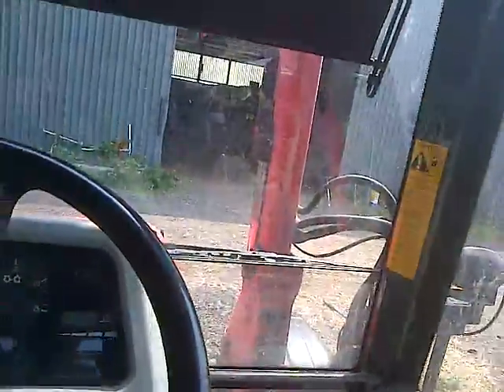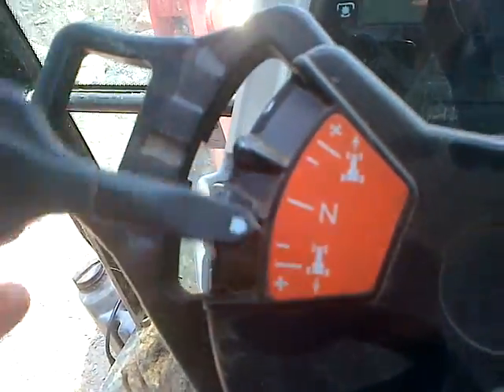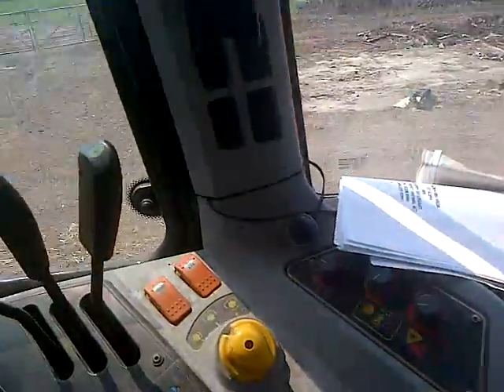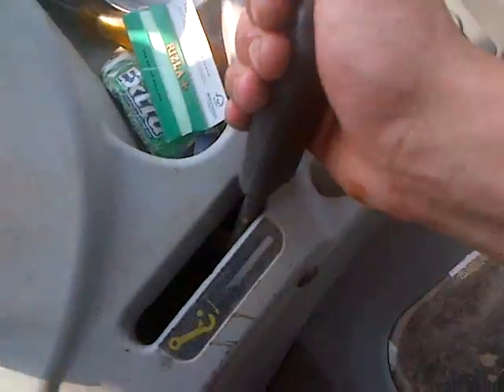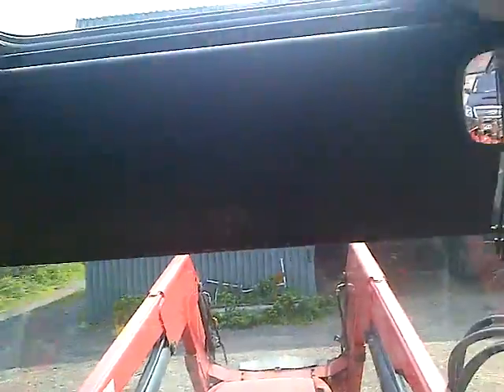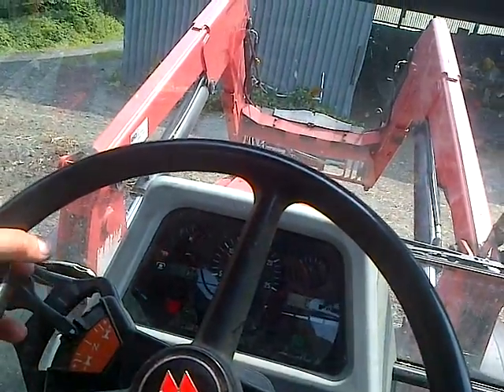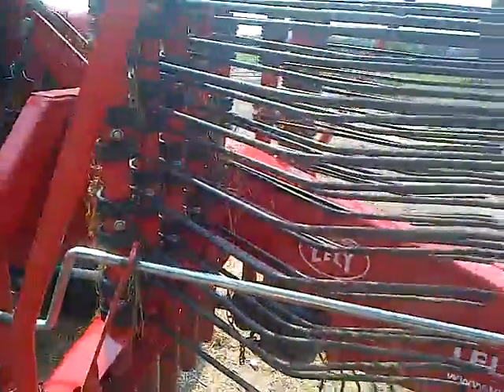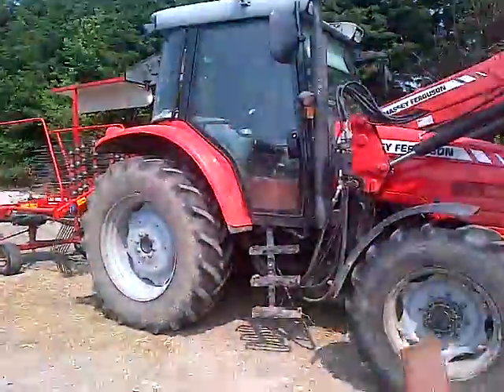massey ferguson 5455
me in the frontloader crapy review i made enjoy